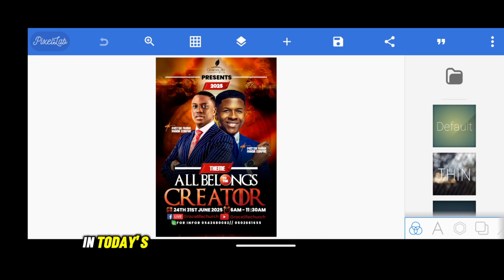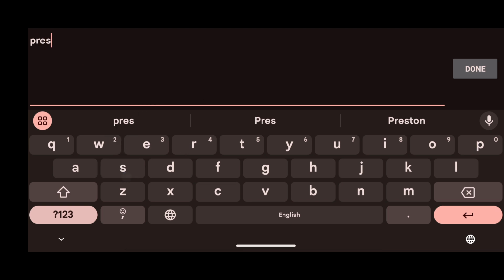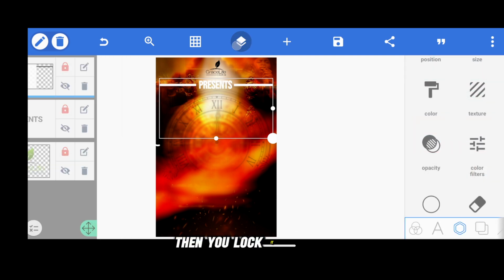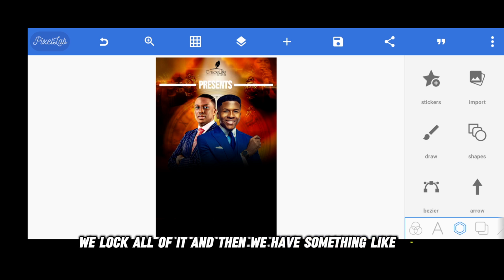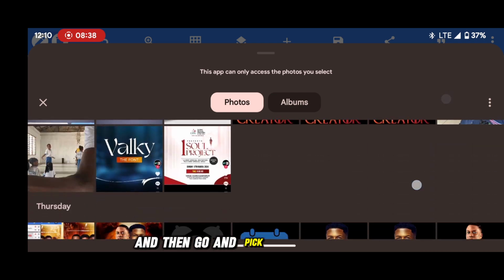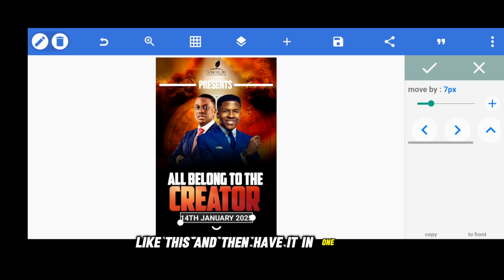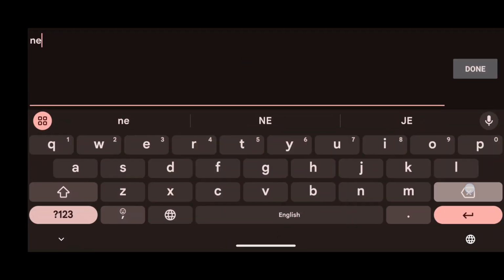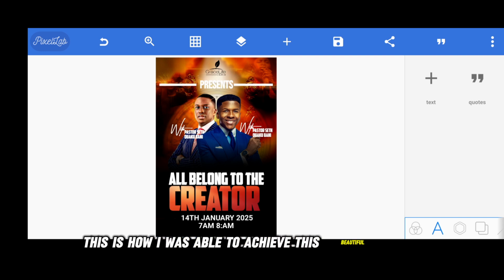Pixellab Church Flyer Design + Free Plp File 🔗 aki-graphix A Step By Step Tutorials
Kindly check out for the Plp File link 🔗 and resources for practicing purposes

✅PLP file & Resources 👇:
Kindly Watch The Full Tutorials For The Password 🔑